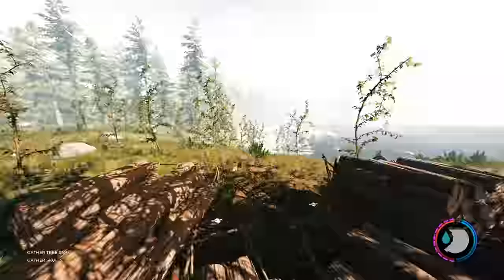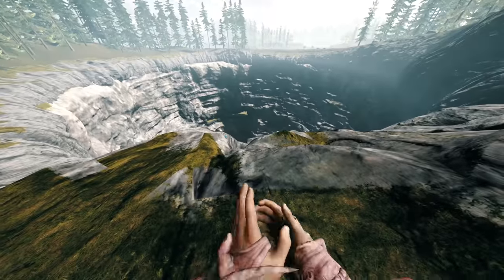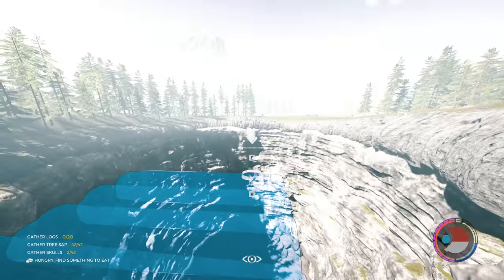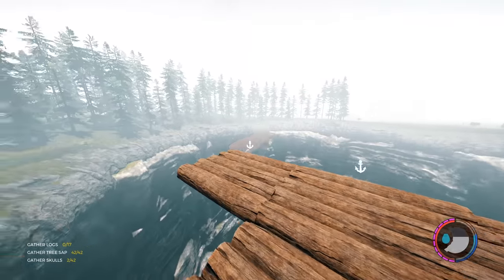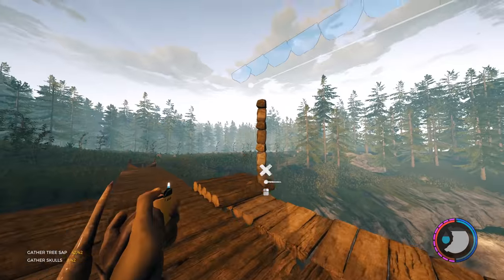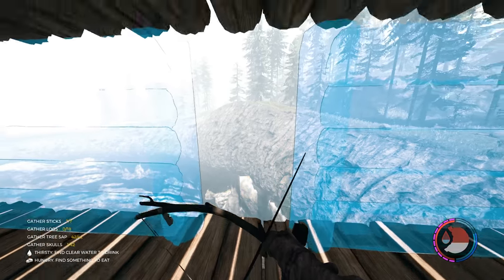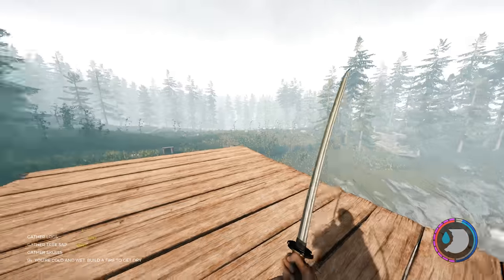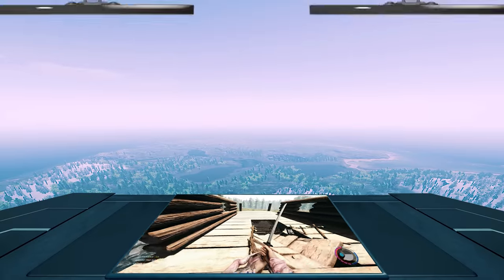FLOATING SINKHOLE BASE - S5 EP51 | The Forest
In this video of The Forest, I show you how to build another floating sinkhole base. Many people have said this design no longer works, it does but it is difficult to do. Here is a link to the original tutorial on how to do it

► MOBO: Asus Rampage V Extreme
► RAM: Corsair DDR4 3000MHz Vengence 4GBx8 = 32GB
► Video Card: Asus GTX-1080ti STRIX ROG OC Edition
► CPU: Intel Core i7 5820K 6-Core LGA 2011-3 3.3GHz
► Storage: ADATA M.2 SX7000NP 1TB + 24gb additional assorted drive space
► Keyboard & Mouse: Logitech G903 & Logitech G900
► Audio Recording: Scarlett 2i2 + SM58 Microphone
► Editing Software: Adobe Premiere Pro, Auditions, After Effects, & Photoshop
► Recording Software: Adobe Audition & NVIDIA Shadowplay